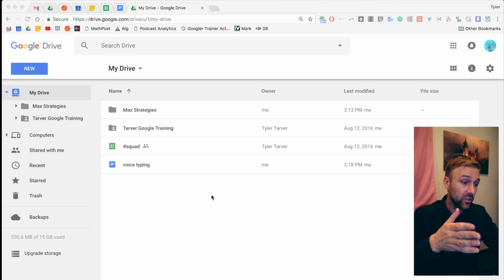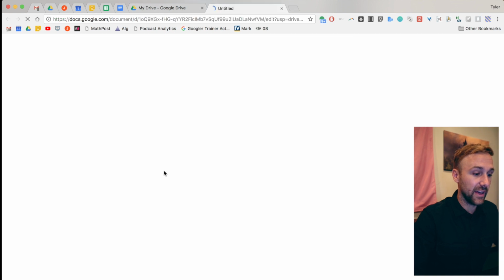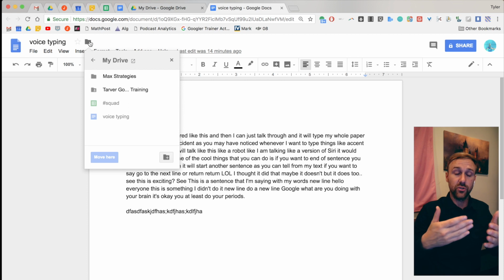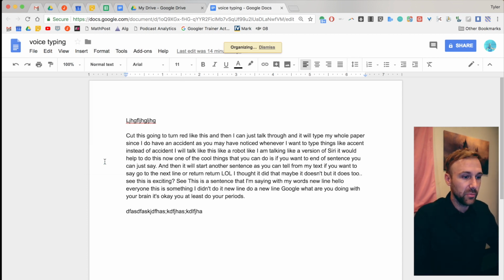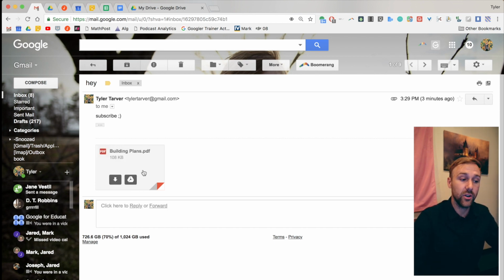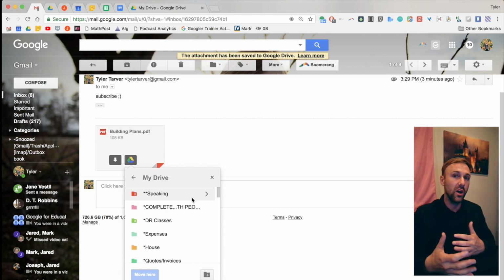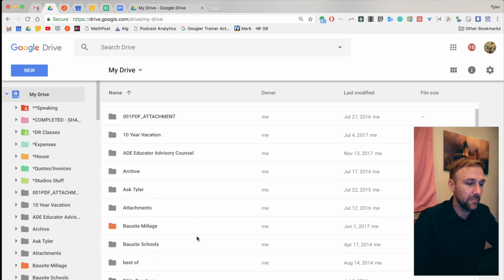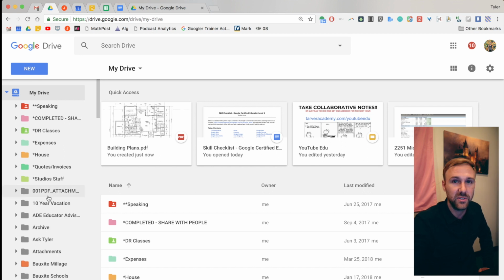How to Organizing Files in Google Drive